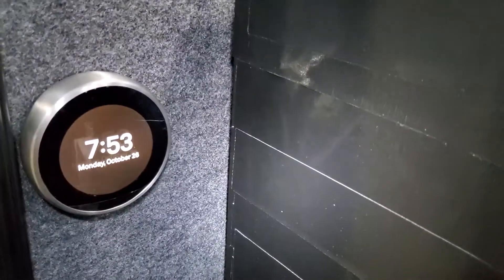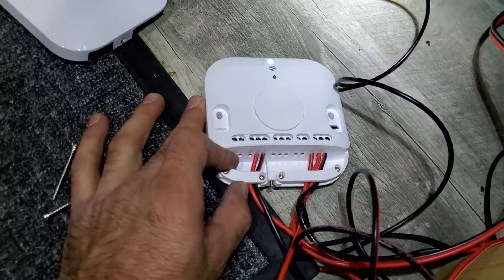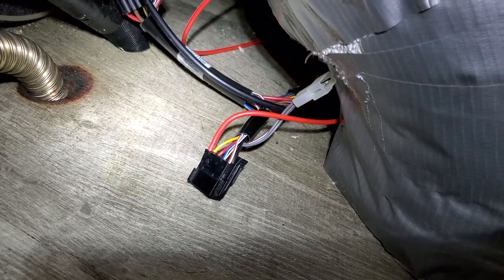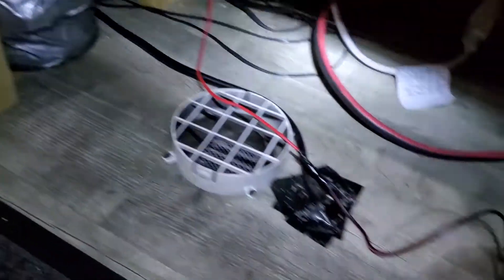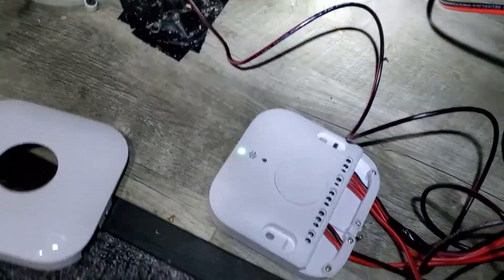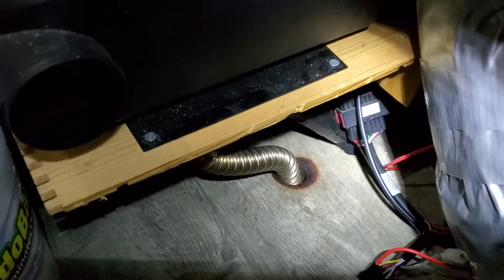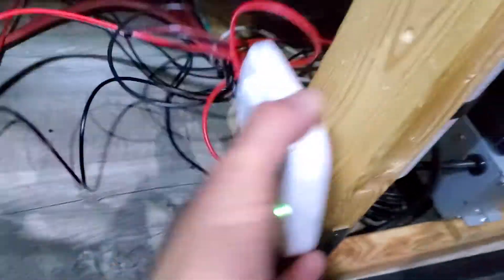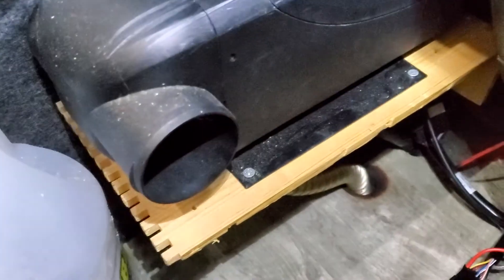Nest thermostat paired with Eberspacher D2 installed in a van.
First time I'd seen a Nest in a van. Nest made it possible  to control my Eberspacher anywhere in real time.